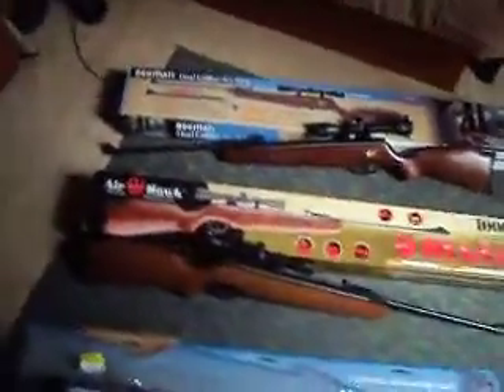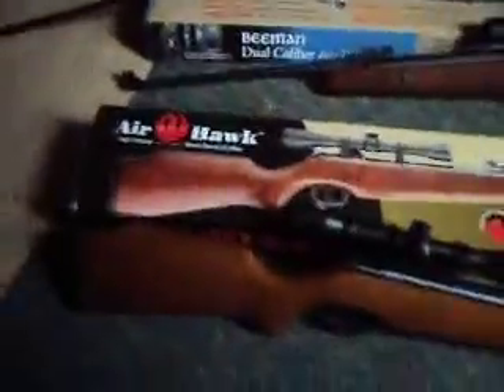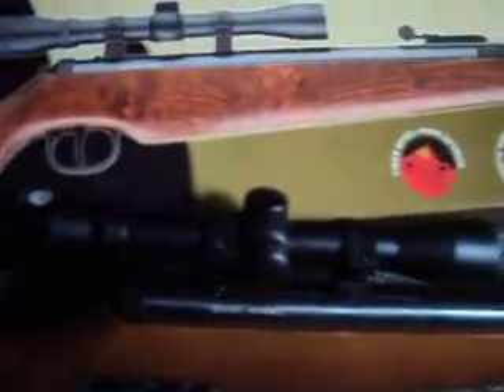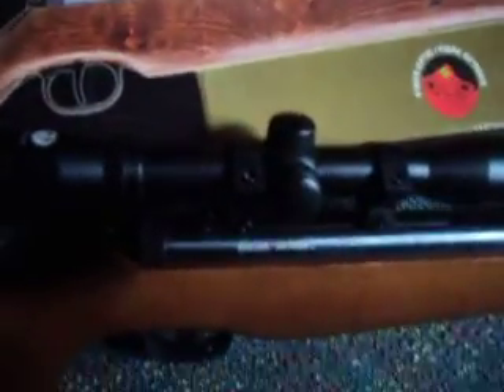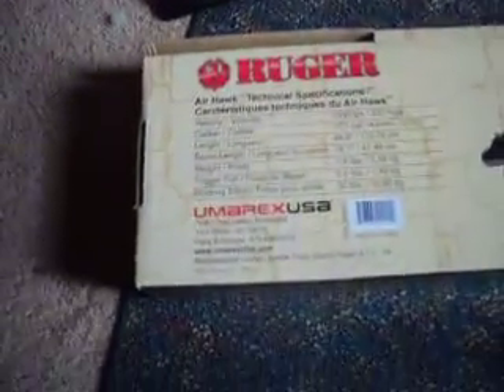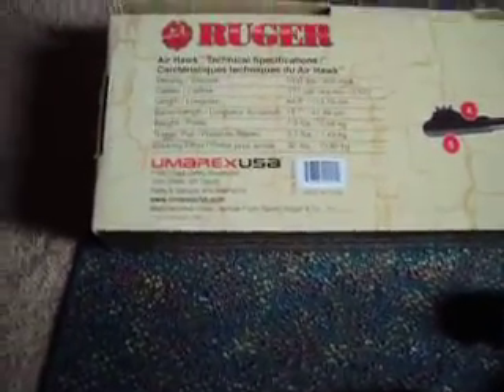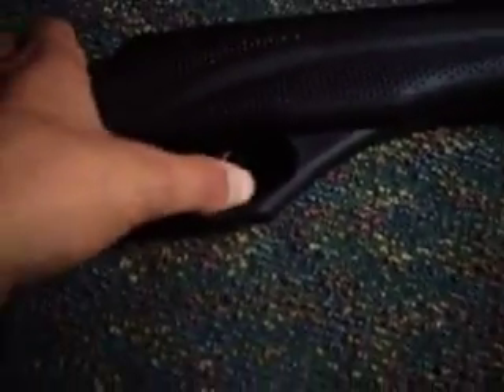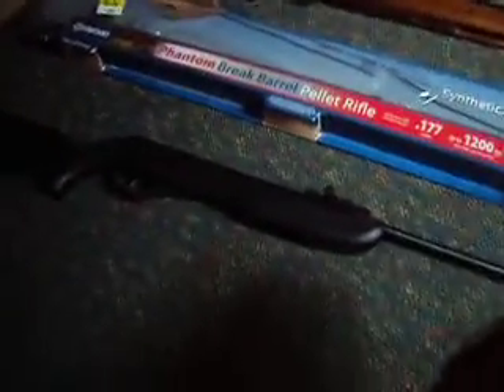My Pellet Guns "NEW CROSMAN PHANTOM"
These are all my pellet guns.
Crosman Phantom-80.00---+30.00 for scope Walmart